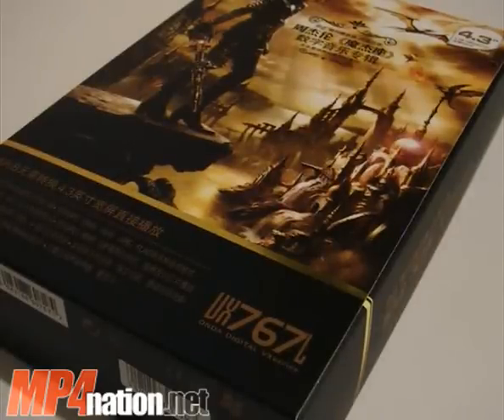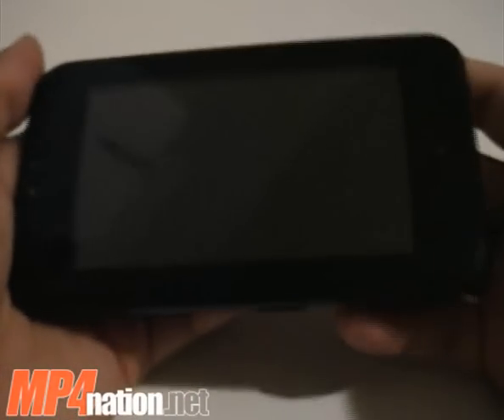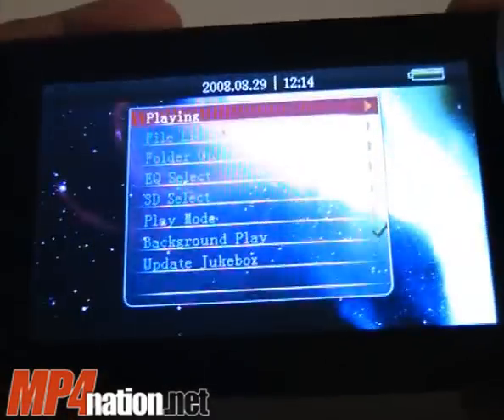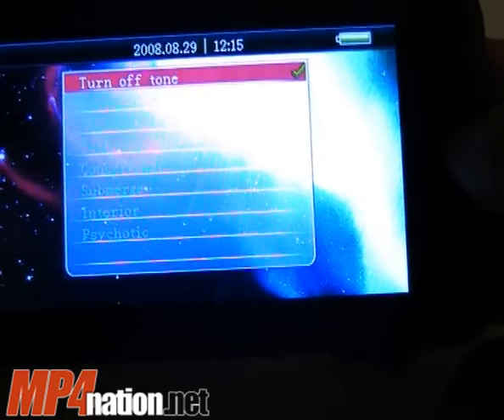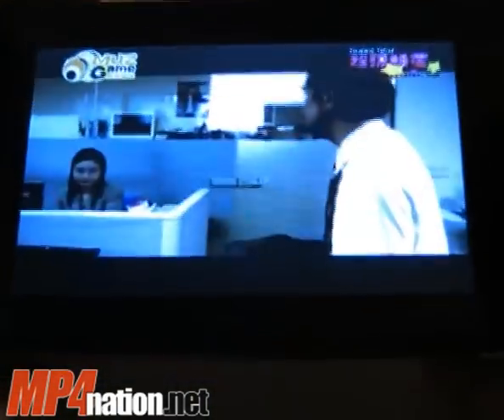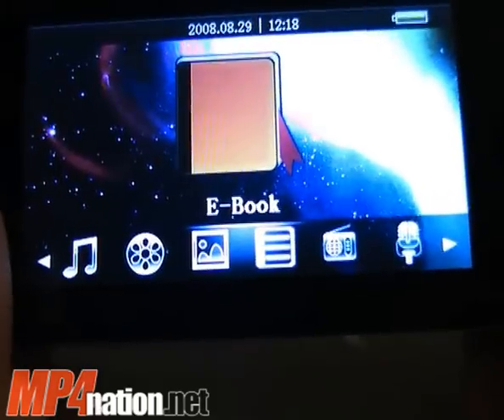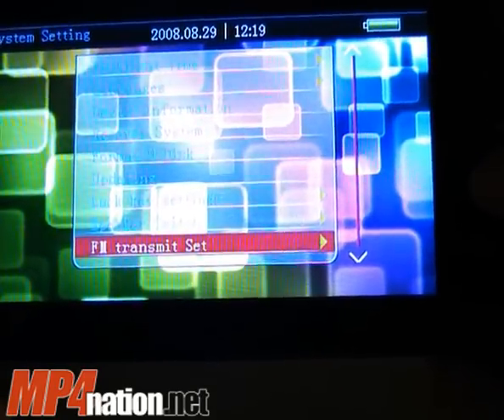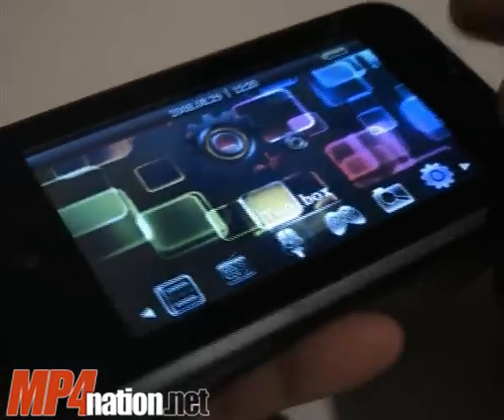Onda VX767L - 4.3" Screen MP4 Player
The 4.3" Player has a TFT screen uses the RK2706 chipset, TV out and FM transmitter and comes with 8GB and 16GB of internal memory.